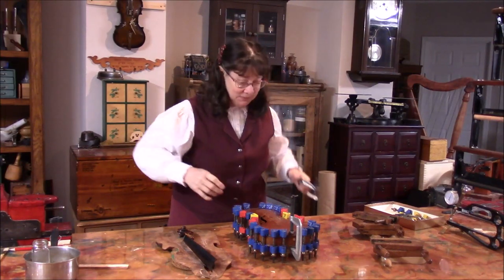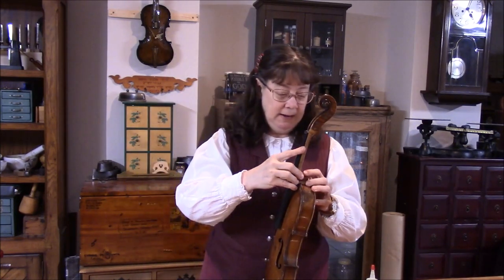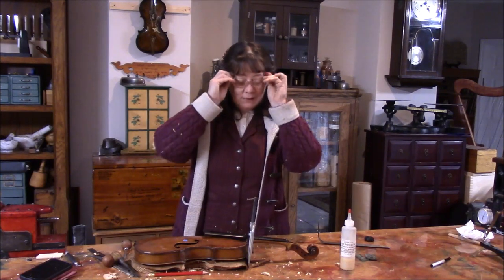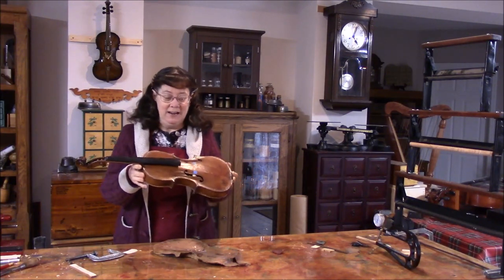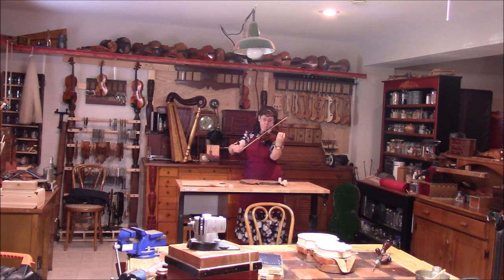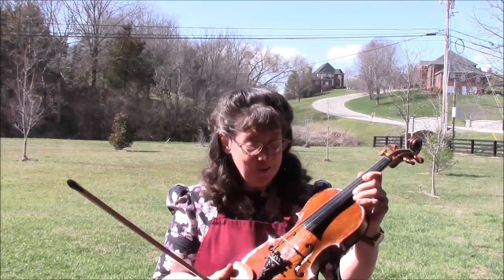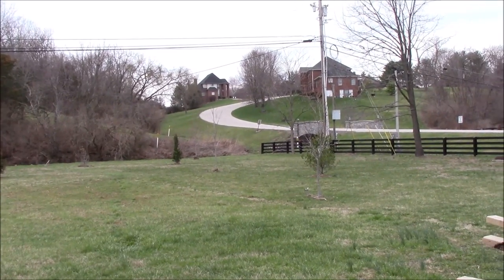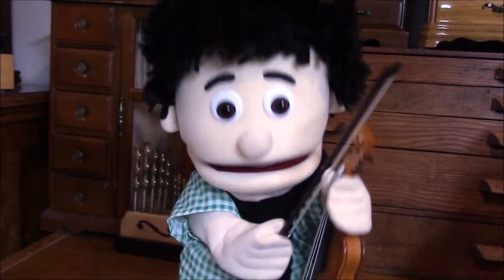Violin Making Adventures #126 (1600's Violin Restoration & Playing & New Violin) C. Macomber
This past week we finish up the 1600's violin and play it.  We also clean up the new violin, chat with Freddie and a Hebrew Minute.   Hope you enjoy!